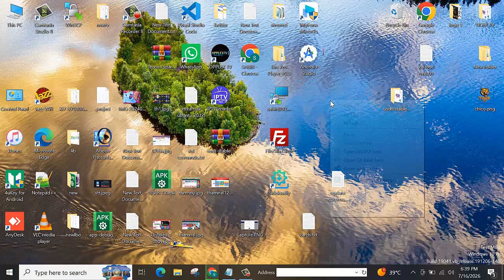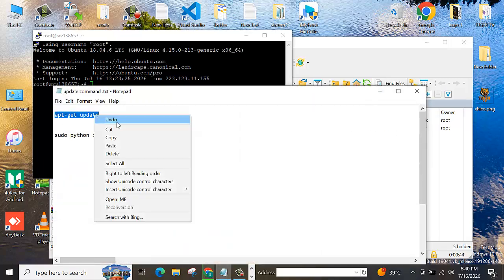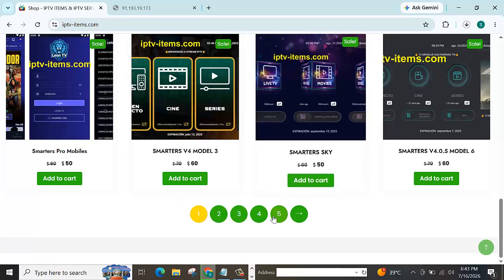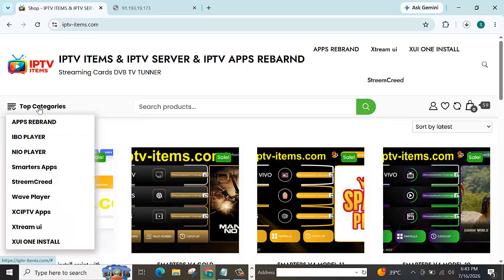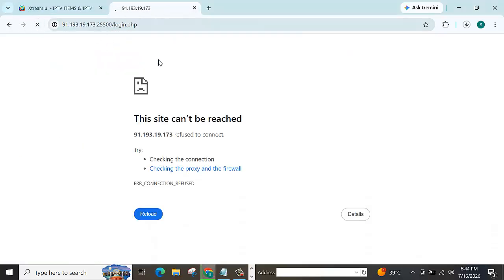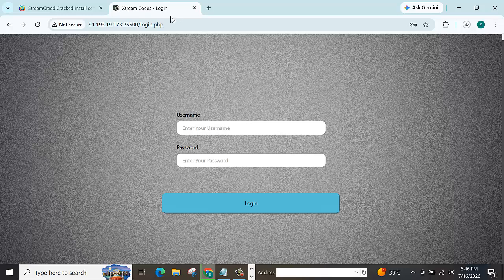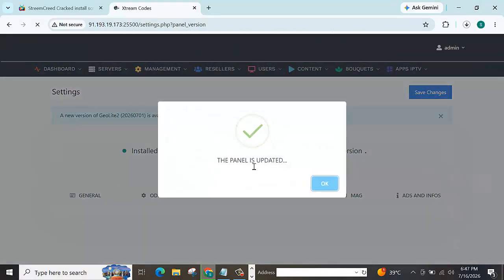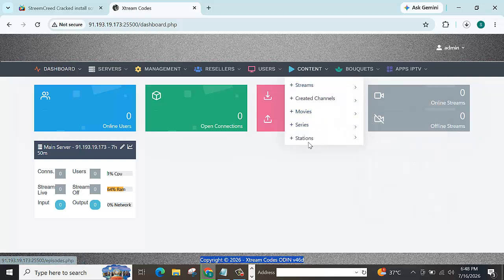XTREAM UI ODIN MODS V46D 🔥 Latest 2026 Update Complete Installation & Setup Guide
🚀 Welcome to this complete guide on XTREAM UI ODIN MODS V46D!

In this video, you'll discover everything about the latest version, including installation, setup, dashboard overview, and the newest improvements.

In This Video:
✅ XTREAM UI ODIN MODS V46D Overview
✅ Login & Dashboard Walkthrough
✅ Latest Features & Improvements
✅ Performance & Stability Enhancements
✅ Security Updates
✅ Tips for Smooth Installation